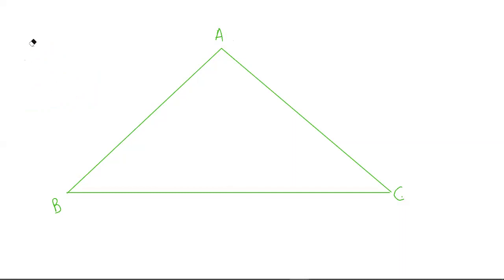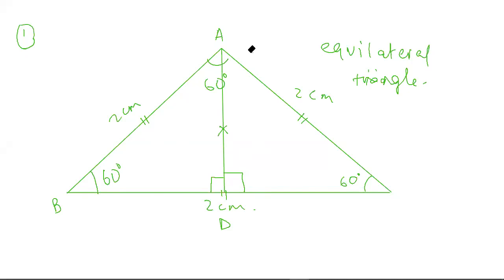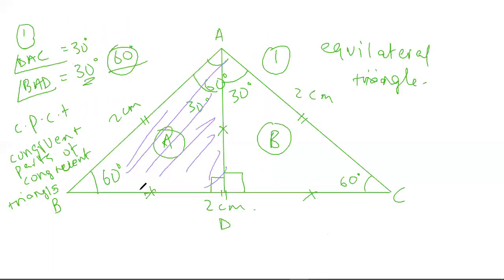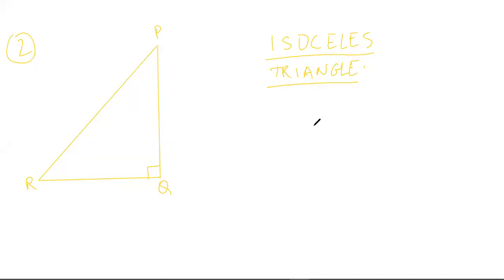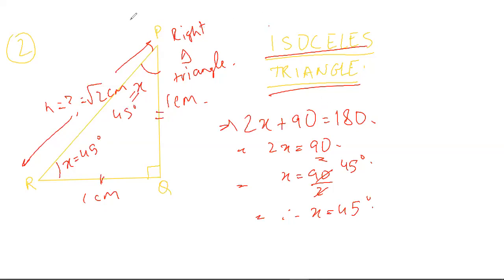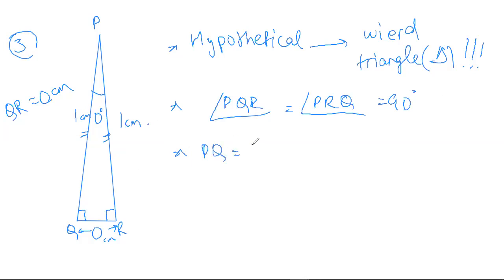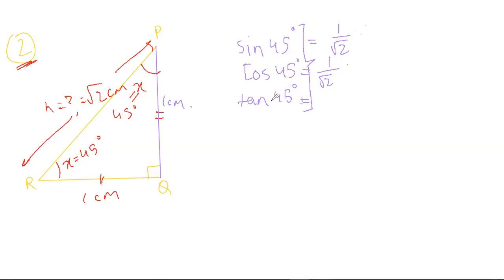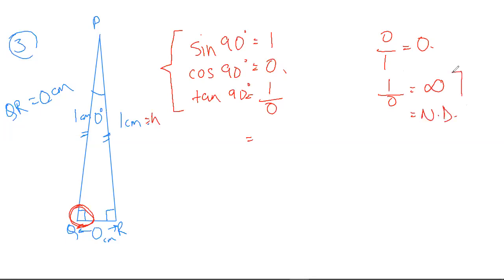TRICK FOR FINDING COMMON TRIGONOMETRIC RATIOS - PART B